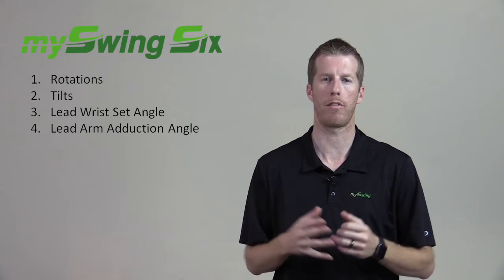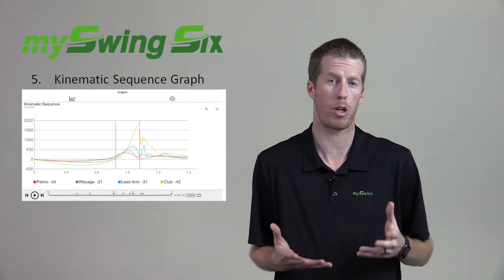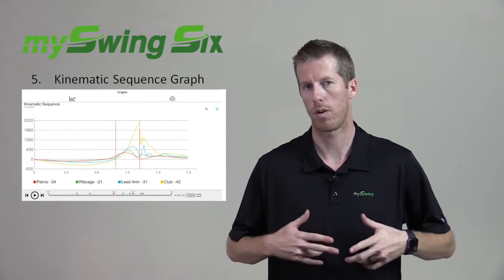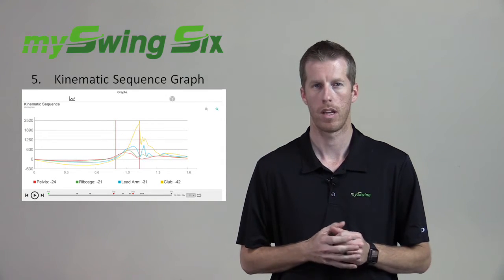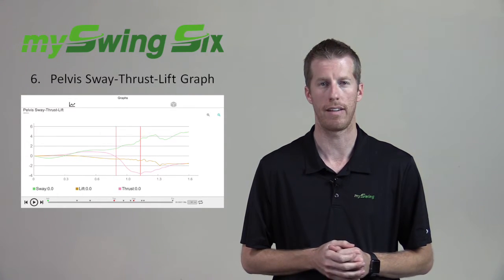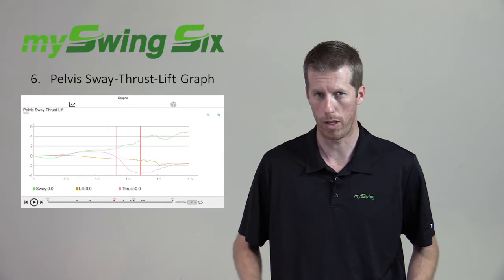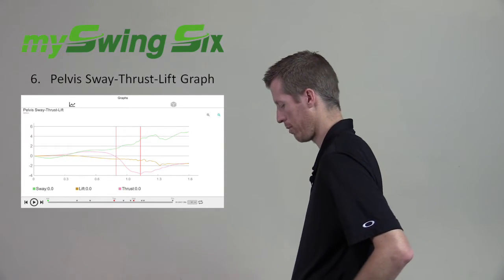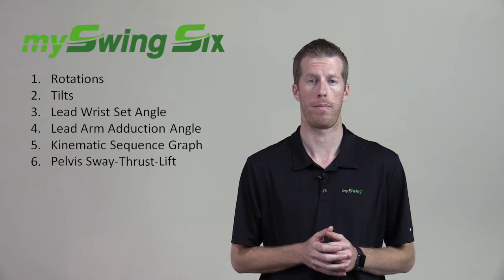Introduction to mySwing Six